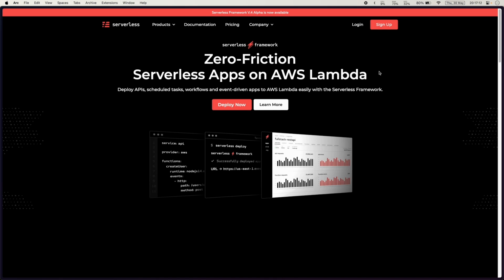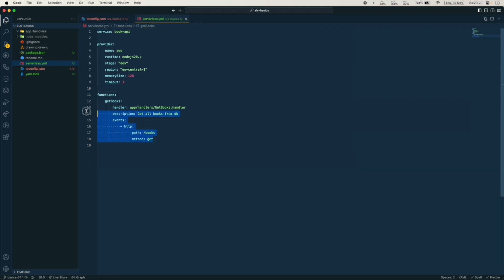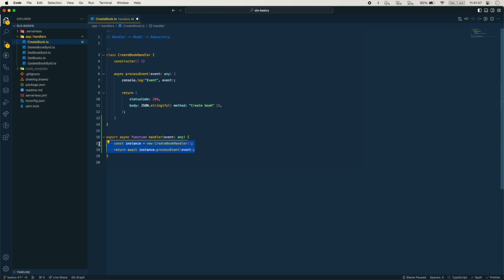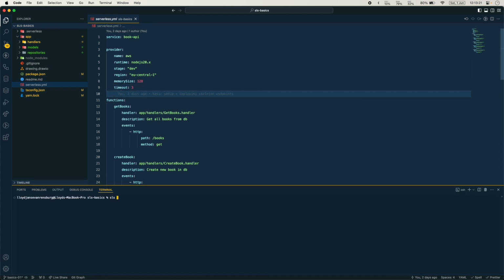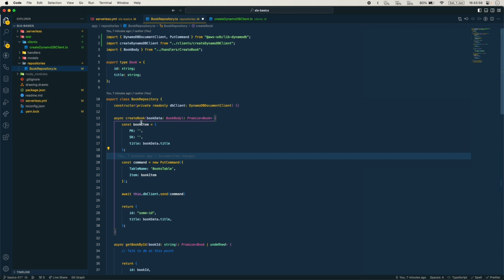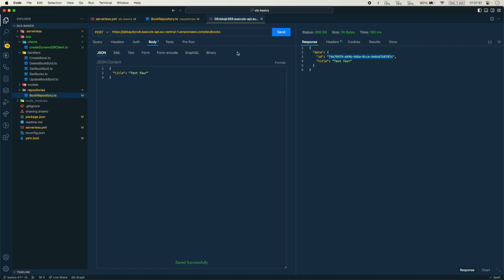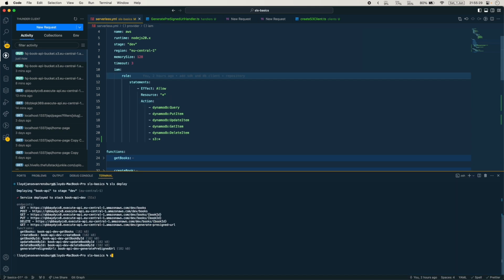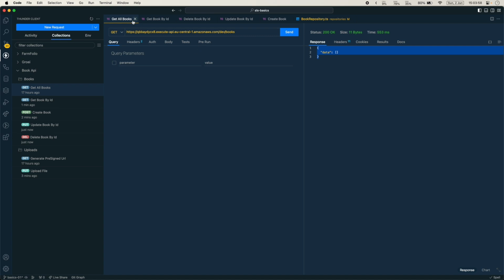Serverless with Typescript on AWS - Full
Welcome to my Serverless Framework and AWS video series! 🌟

In this series, you’ll learn how to harness the power of the Serverless Framework with TypeScript to build, deploy, and manage serverless applications while exploring essential AWS services like Lambda, API Gateway, S3, and DynamoDB.

Whether you’re a beginner or looking to enhance your skills, each episode breaks down complex topics into easy-to-follow steps, offering real-world examples and hands-on demonstrations. By the end, you’ll have the confidence to create robust, scalable, and cost-effective applications using serverless technology.

📌 What You’ll Learn:
 • Setting up and configuring the Serverless Framework with TypeScript.
 • Deploying AWS Lambda functions effortlessly.
 • Building REST APIs with API Gateway.
 • Storing and retrieving files using S3.
 • Managing data with DynamoDB.
 • Best practices and tips for serverless development.

FULLSTACKJUNKIE

00:00:00 – 00:00:00 Intro